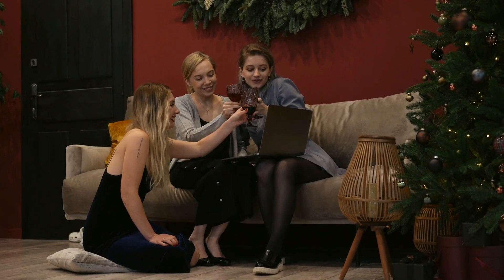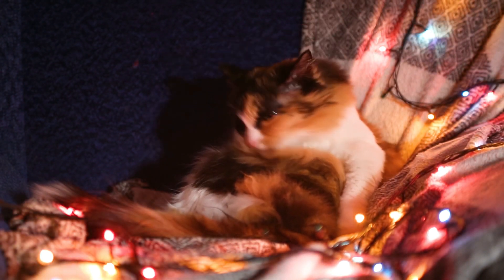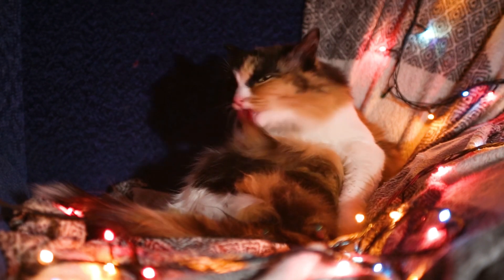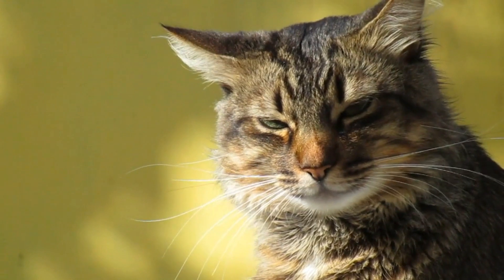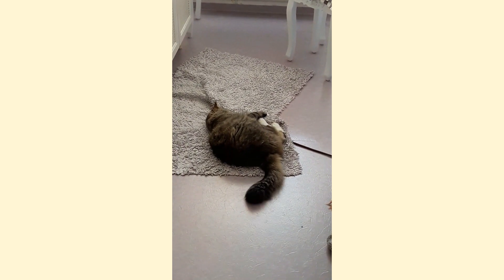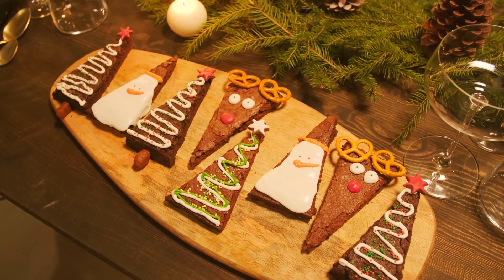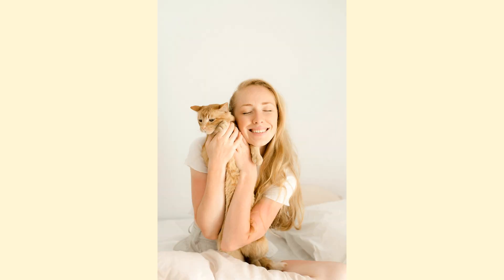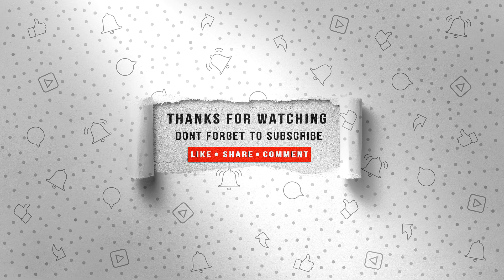16 Christmas gift ideas for your cat/what are the good and the best Christmas gifts for your pet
Pets are more than just animals, they're part of the family. That's why we've created this video with 16 gift ideas for that special cat in your life. We'll show you ideas for the whole family here: from toys to clothes to furniture.

In this video, I'm going to share some of the best gifts for cats this Christmas. From cat toys, to scratching posts, and even a dog bed for any extra pets in the household, these gifts will make your feline friends feel extra loved this holiday season.